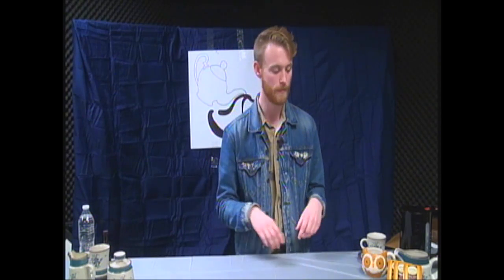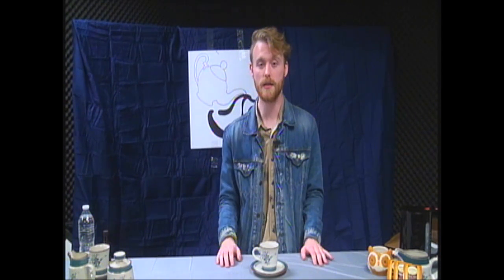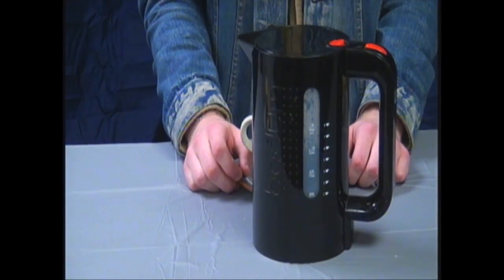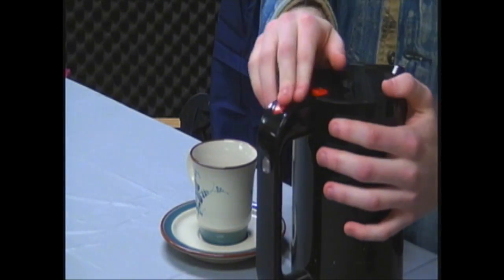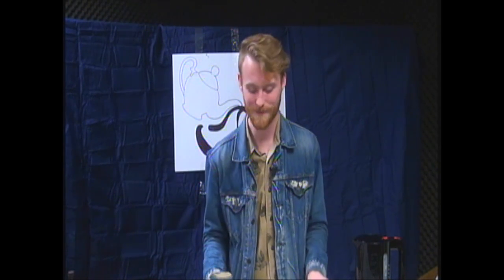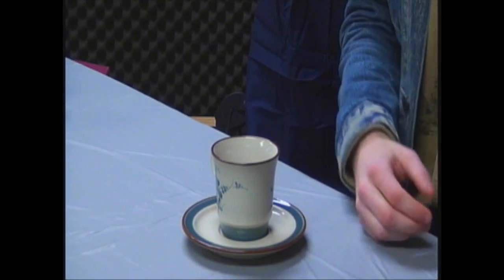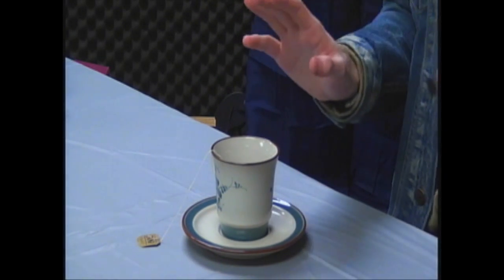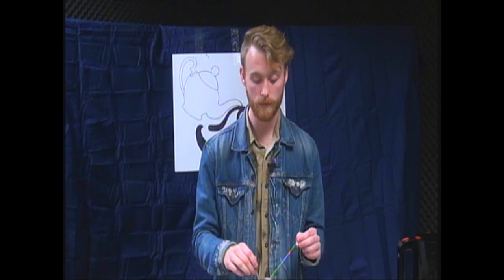Tea Time - 11-15-18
This video is about Tea Time - 11-15-18